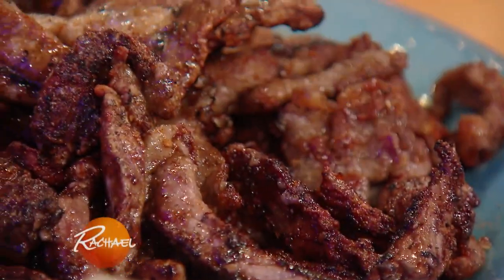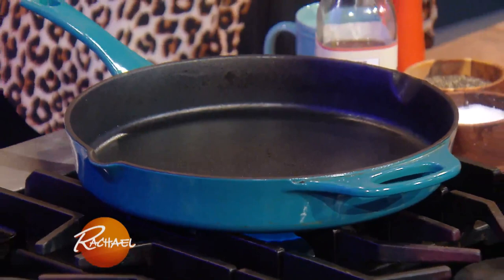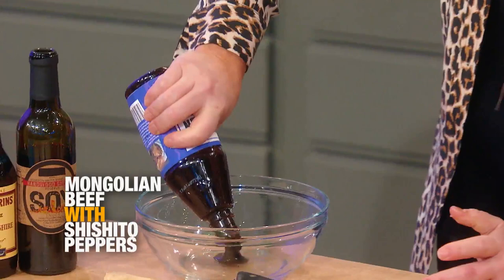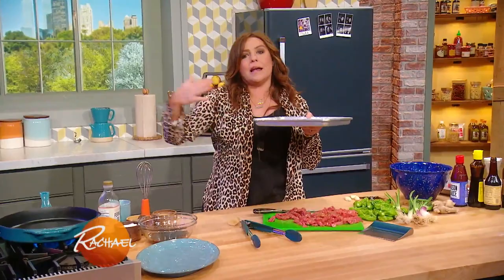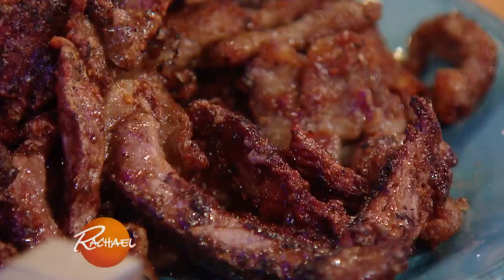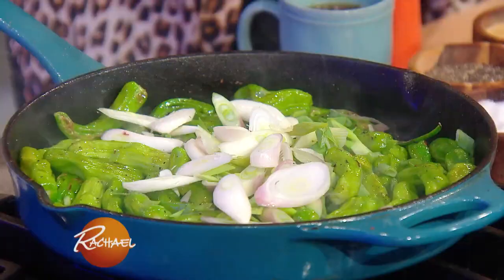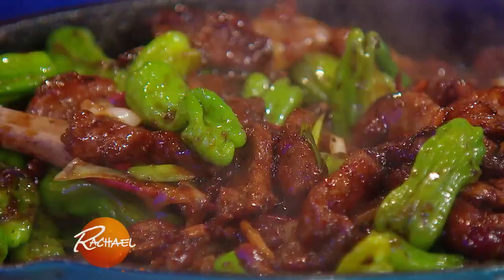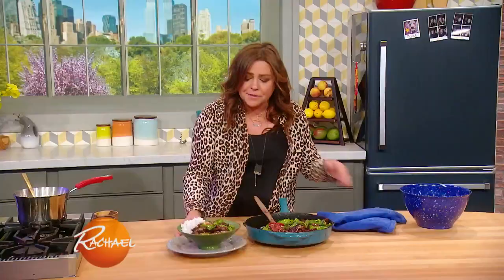How To Make Mongolian Beef with Shishito Peppers By Rachael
A beef and shishito pepper stir-fry gets tossed with a ginger-laced sauce that pairs just right with a side of jasmine rice.